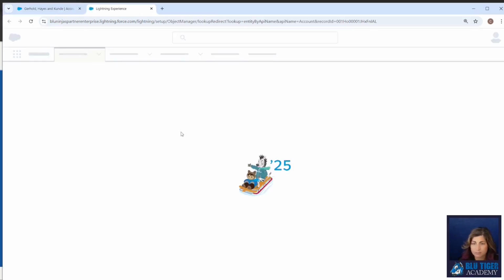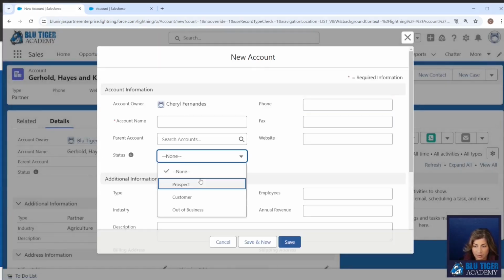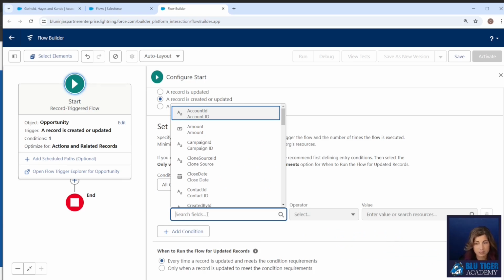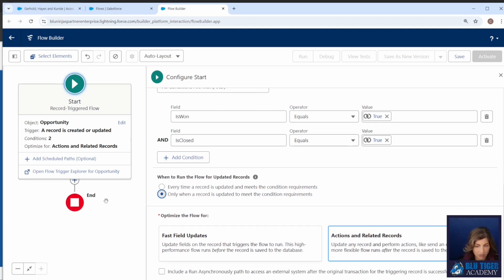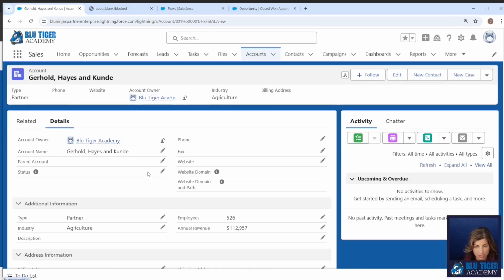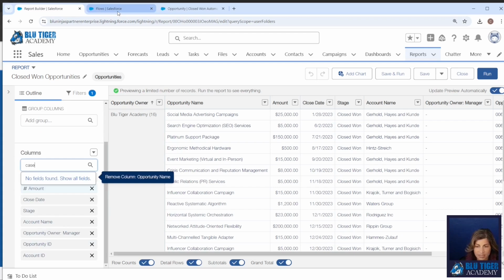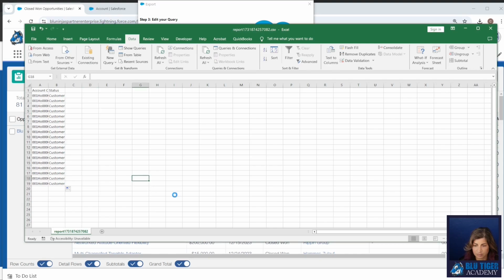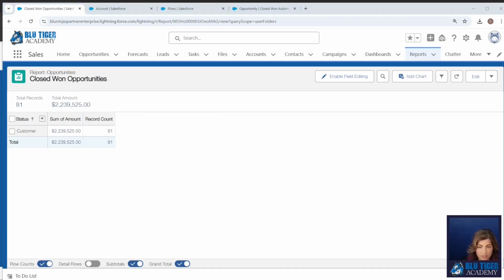Salesforce Accounts: Can you tell the difference between your Customers & Prospects?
In this video, we will show you how to setup and manage the statuses of your customers and prospects in a b2b environment. Knowing the status of the accounts in Salesforce is crucial for analyzing activities, opportunities and revenue data. If the Account does not have a status, how do we target only our customers with specific email campaigns? How do we nurture prospects? How do we prioritize our sales and marketing efforts?

You will learn the following:
 - How to manage the statuses of your prospects and customers
 - Create a Status field on the Account object
 - Create an automation (a flow) that will update the Status field when an Opportunity is closed won
 - How to run a mass update to your existing Account records to get the status correct
 - How to use the Status field in a report

0:00 Intro
0:32 Overview of Scenario
0:58 Create Status Field on Account Object
2:35 Create Flow to Update Status from Closed Won Opportunity
4:52 Test Flow Close Winning Opportunity
5:38 Mass Update Status on All Existing Accounts
8:25 Review of Difference Between Status on Opportunity
8:47 Wrap-up